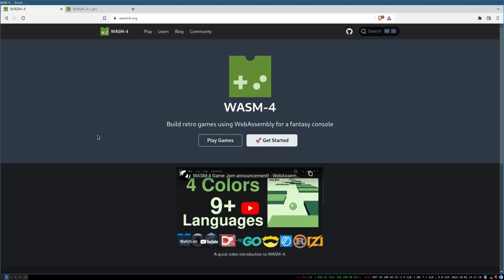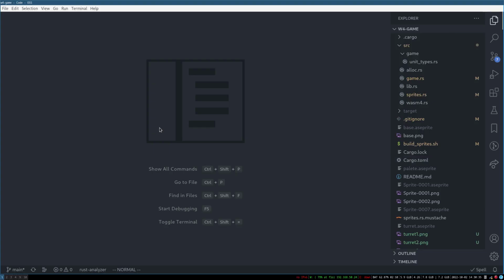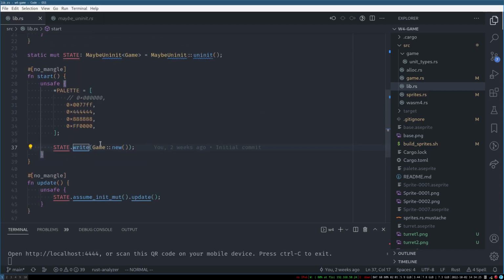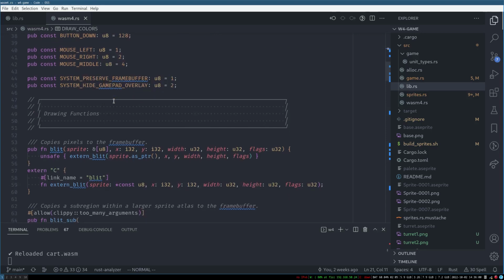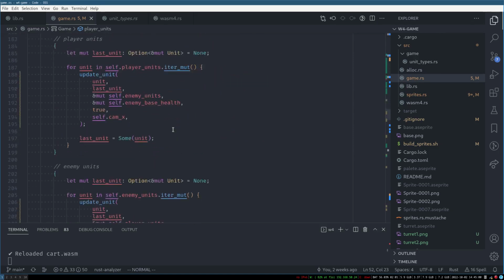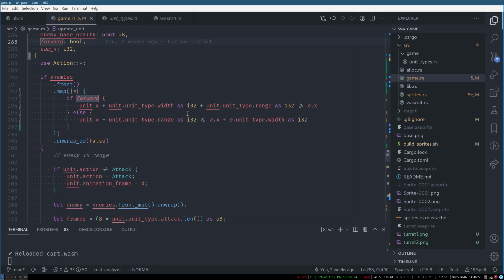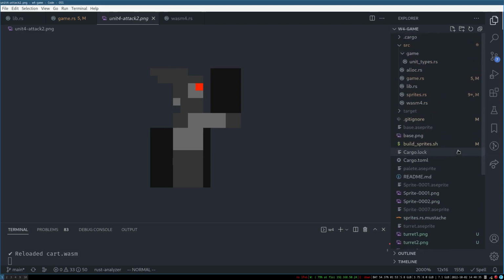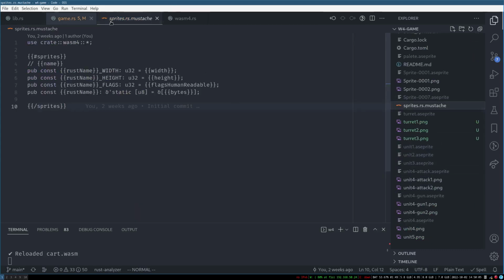A quick Introduction to WASM-4